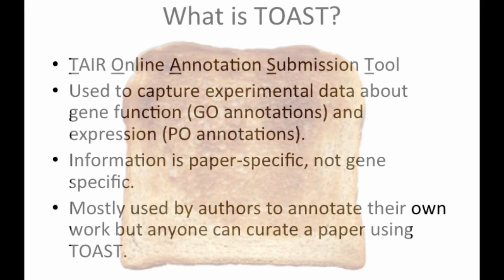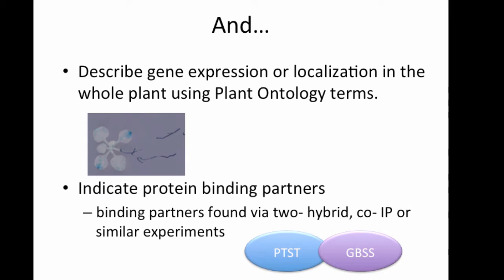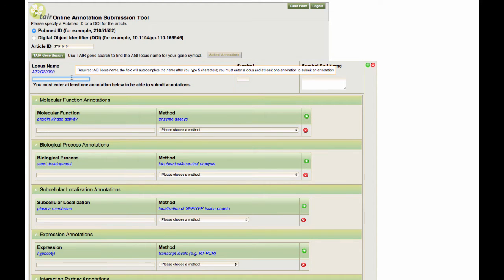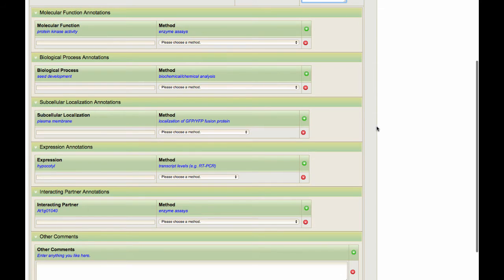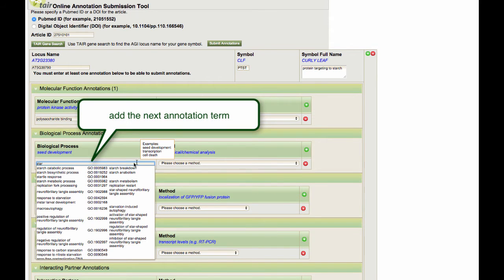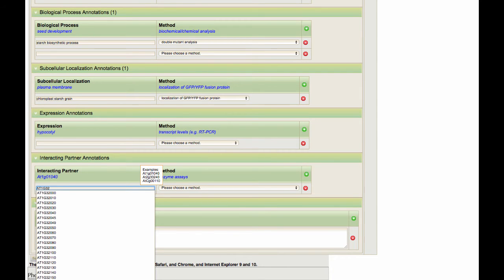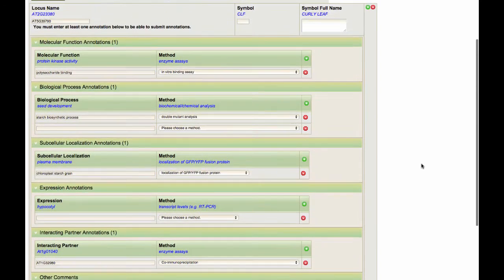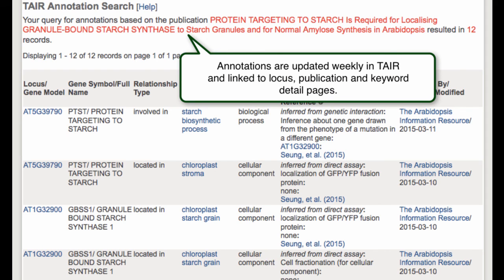TAIR's Online Annotation Submission Tool (TOAST)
How to use TAIR's Online Annotation Submission Tool (TOAST) to contribute information about Arabidopsis genes from published articles.